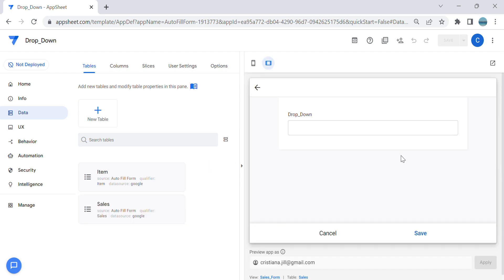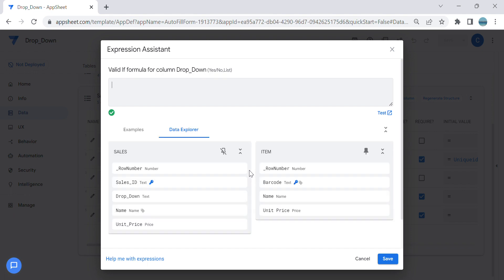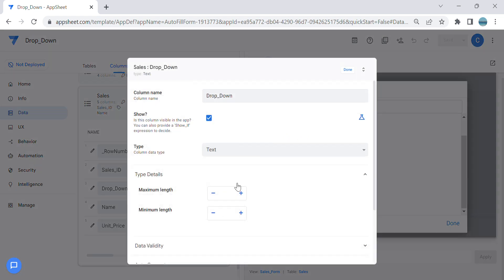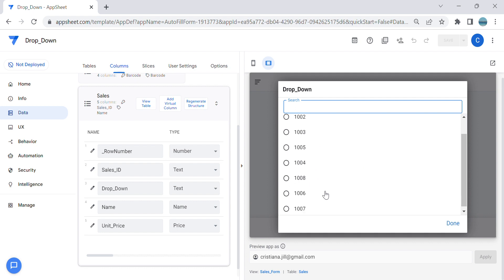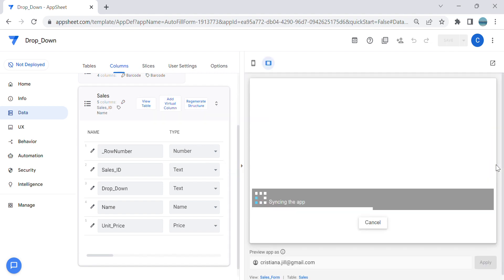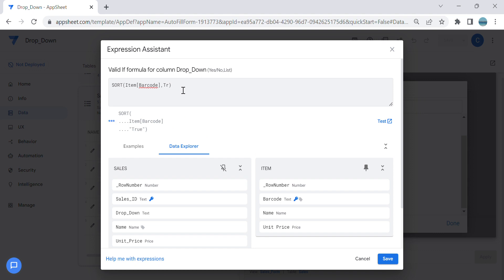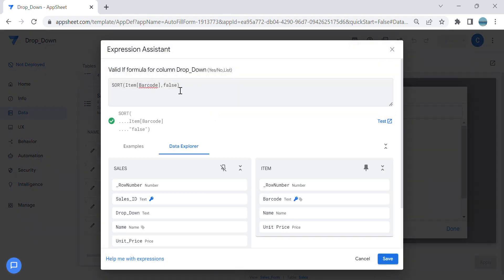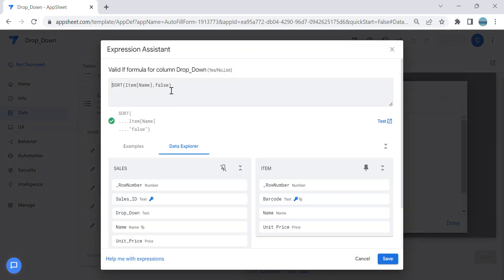AppSheet How To Create an Alphabetical Drop Down List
AppSheet Alphabetical Drop Down List